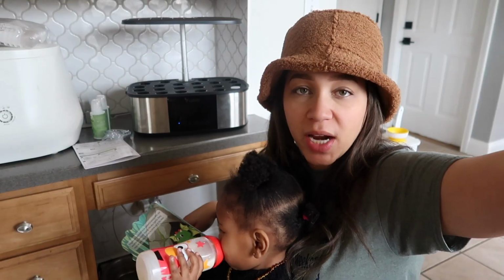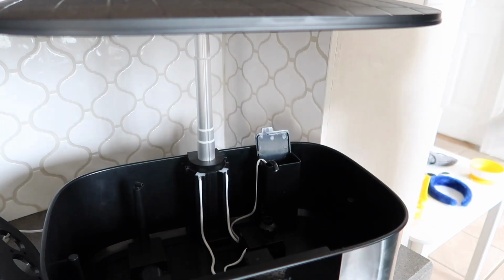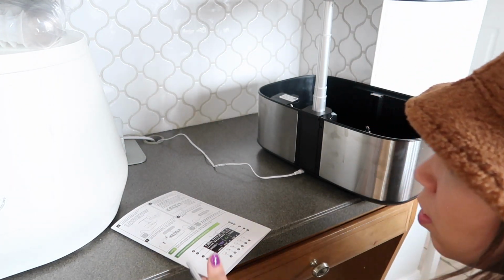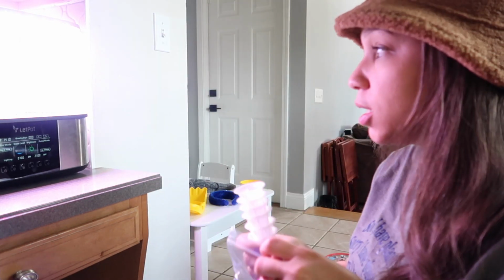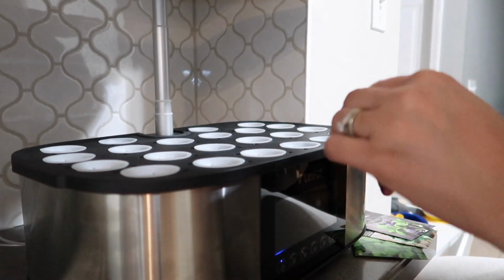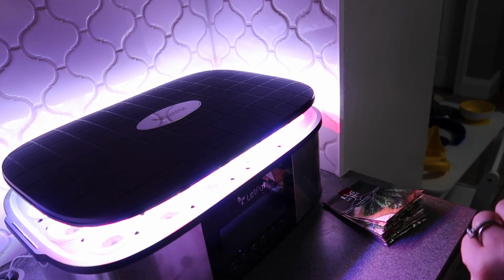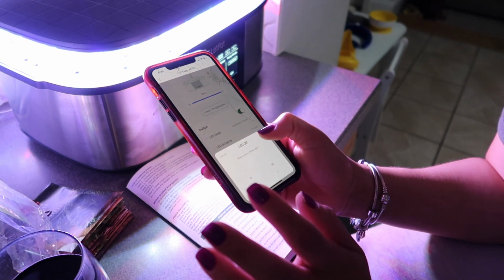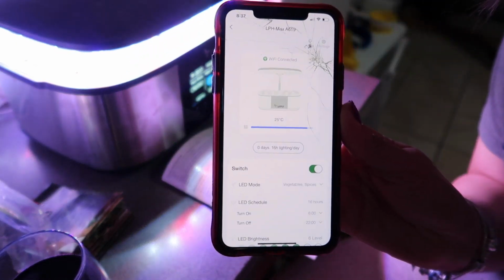Kitchen Hydroponic Garden Set Up | LetPot Hydroponic Garden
Gardening Links